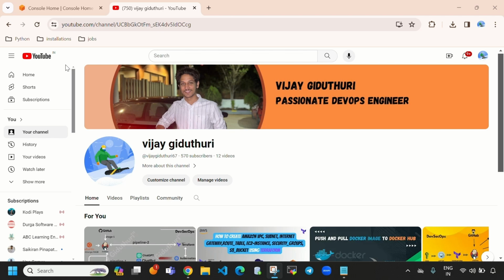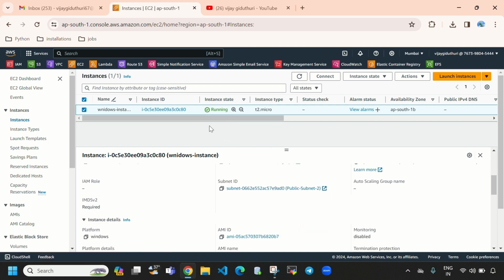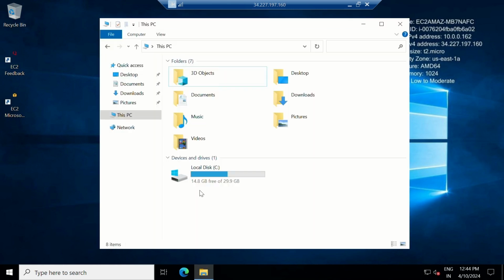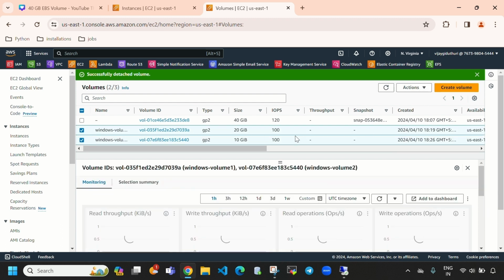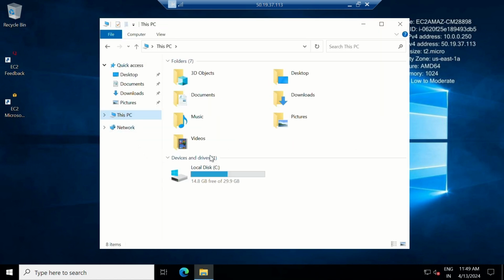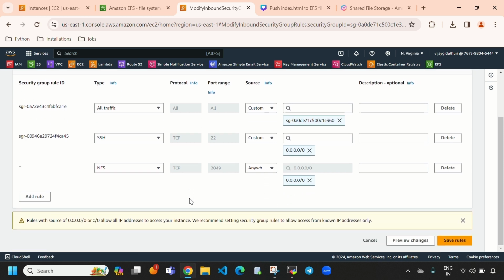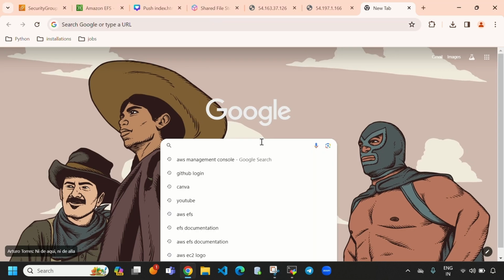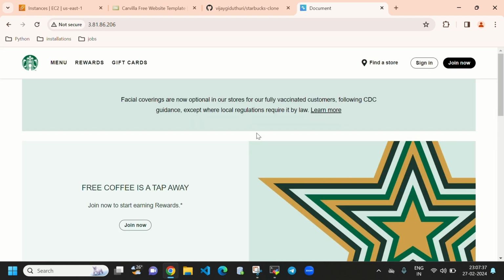AWS EC2 Full Length Video Part-1 | EBS | EFS | SnapShot | AMI | ALB | Lauch template | ASG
AWS EC2 Full Lenght video Part-1